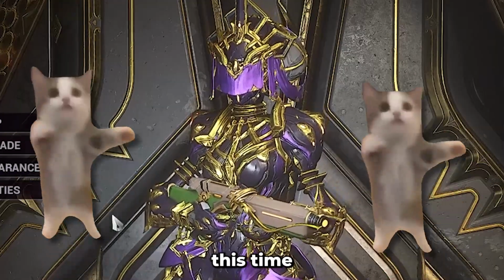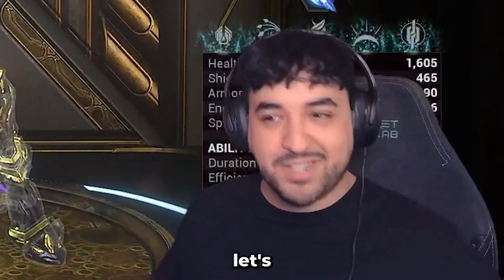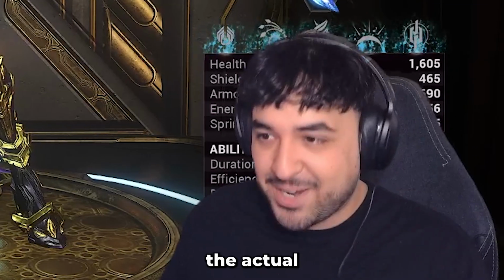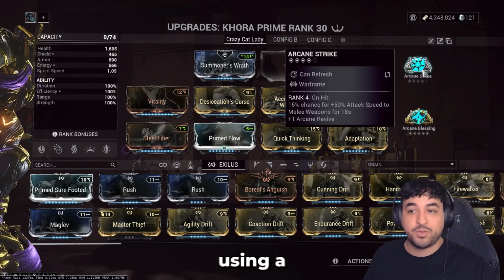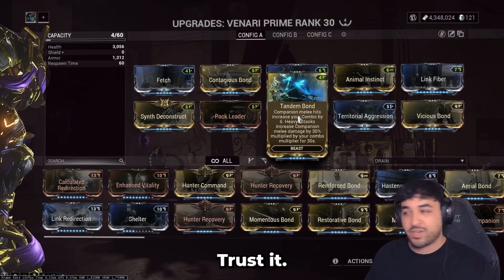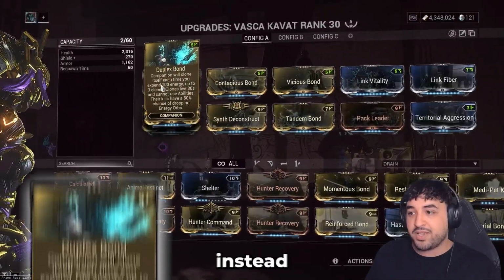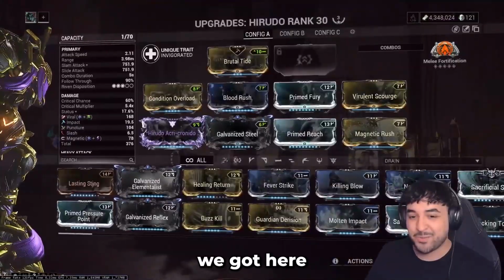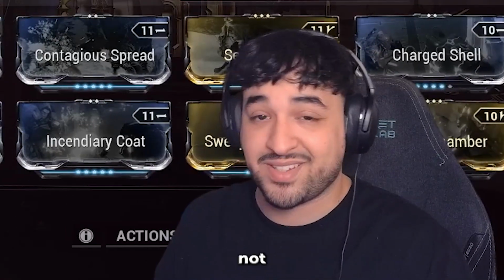Crazy Cat Lady | Warframe Khora build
🎮 Welcome 🎮

Ok so I know its been a while but i wanted to share this Khora build. Its not the Strongest out there but its pretty fun. Its a full pet build with all cats. I used Khora for the build because she has Venari, giving you access to more bond mods. There are variations to the build depending if you want to go kitguns or melee. Some people do something similar with volt since he can buff the pets or with a hound since it can make 3 additional closed but having 10 cats seemed better. let me know if this pet/companion build seems interesting so I can try to make a pet build that can be taken even higher.

🔗 Join the Live Action on Twitch! 🔗
Can't get enough of the gaming experience? Make sure to catch our live streams on Twitch for even more thrilling gameplay, interactive chats, and behind-the-scenes fun.

From epic battles to funny moments, our channel has it all.

Enjoyed the video? Your support means the world to us!

Thanks for being a part of the community. I can't wait to see you on Twitch for our next live stream! Until then, happy gaming!